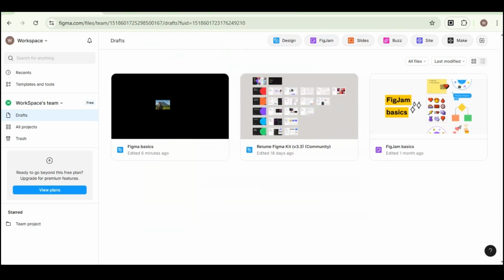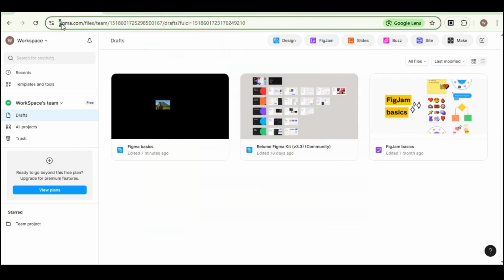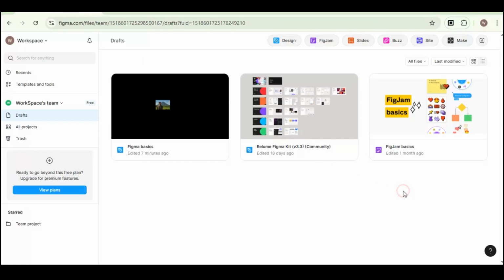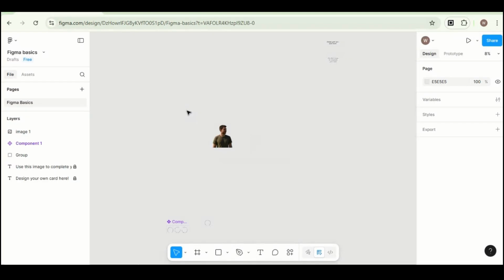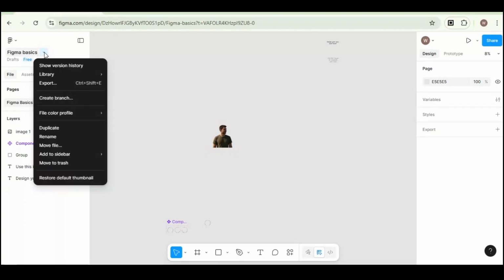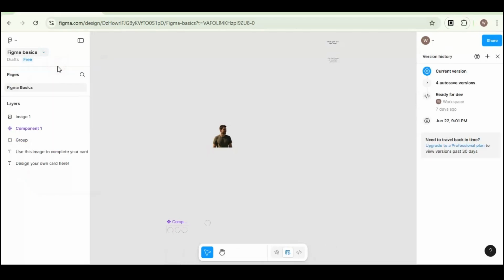How to Access Figma File History 2025 (EASY GUIDE)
Need to see an older version of your design? In this quick tutorial, you’ll learn how to access file history in Figma so you can review, restore, or duplicate previous versions of your work.

🔍 In this video, you’ll learn:

    How to open the Version History panel in Figma

    How to view, name, and organize saved versions

    How to restore a previous version of a file

    How Figma automatically saves and tracks changes

📌 Works with Figma Free, Pro, and Organization accounts
📅 Updated for Figma 2025 interface